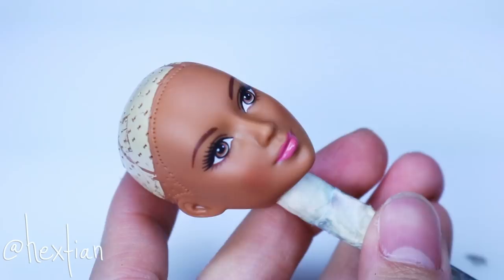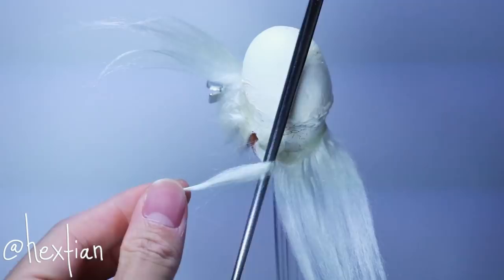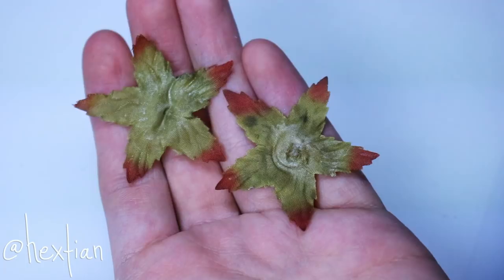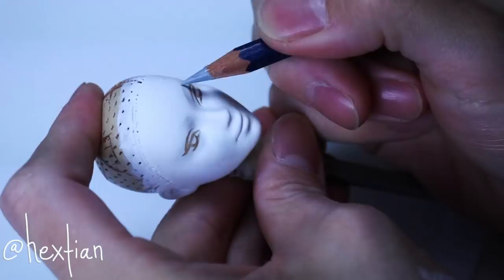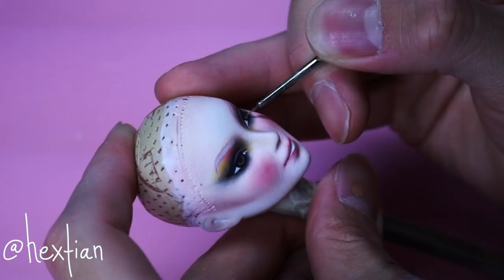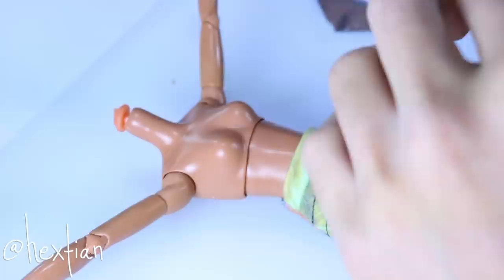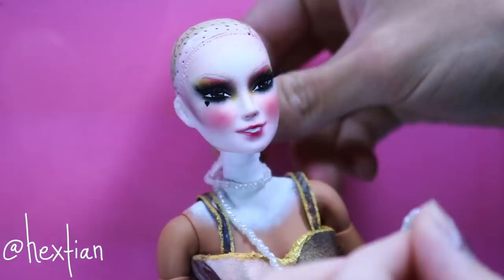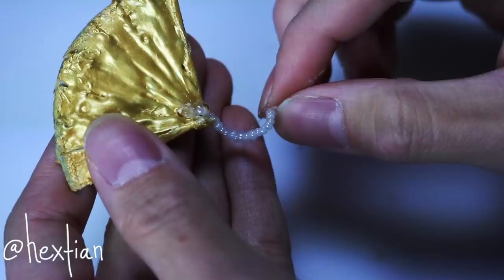Custom Raja Doll and Marie Antoinette Wig [ RUPAUL'S DRAG RACE ]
Bonjour! I’m always excited to show you guys new dolls, so here I present you, Raja! She was the winner of Rupaul’s Drag Race season 3, and this was one of my favorite looks! I’ve always been into Rococo fashion and looks, and I love pretty much anything Marie Antoinette. Raja’s take on this was so beautifully executed, it was high fashion, dramatic and chic! I have always dreamed of making a Rococo inspired wig, and I think it was oneof my favorite things about this doll! I hope I did her justice :) and enjoy! 😀

Materials right below:

Watercolor pencils: Faber Castle and Derwent
Chalk Pastels
Brushes
White paint
Gloss varnish

Wig Materials:

Glue Gun
Acrylic Yarn
Hair Straightner
Mini Brush

Comment “let them eat cake” to confuse those who didn’t read this haha!

MUSIC

"Corelli - Concerto Grosso G Minor 2 ” by Advent Chamber Orchestra

"Dvorak - Serenade for Strings Op22 in E Major larghetto” by Advent Chamber Orchestra